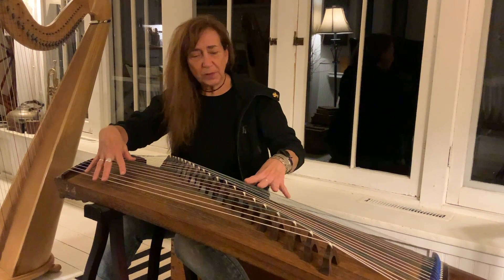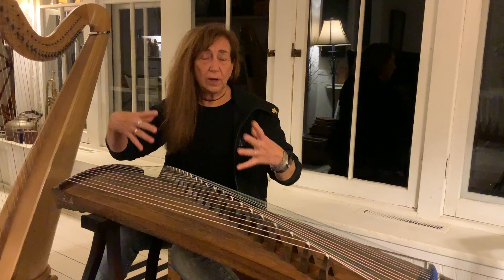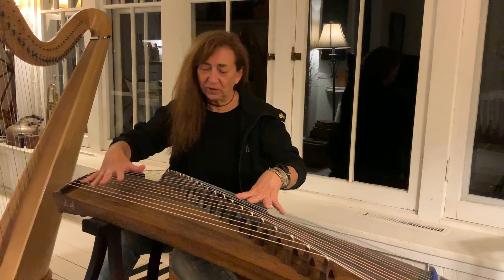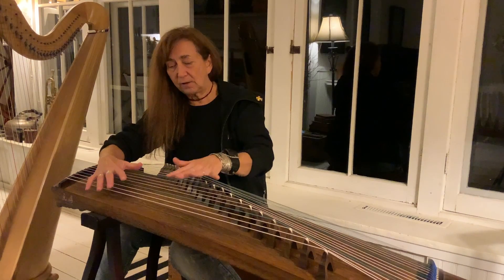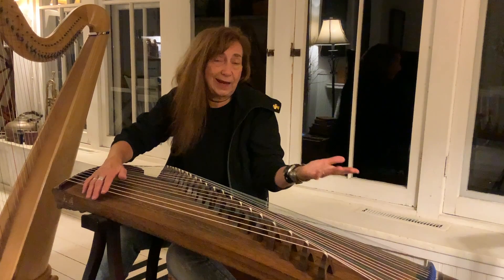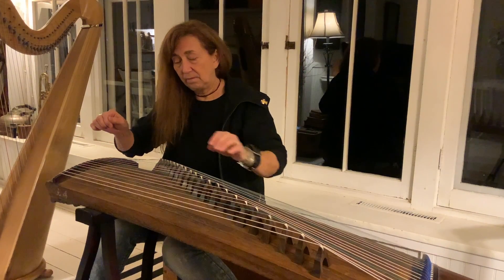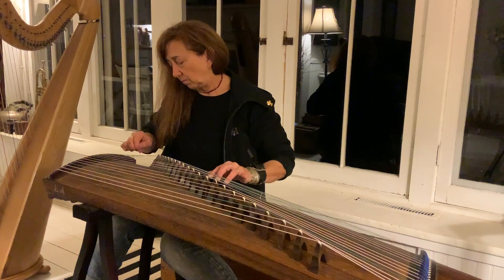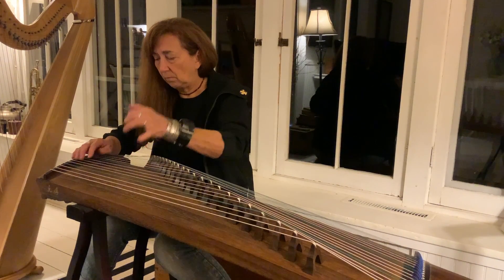Figure Drawing Excerpt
Come to our Figure Drawing for Beginner's class and see why Carrie is playing the Gu Zheng chinese instrument...